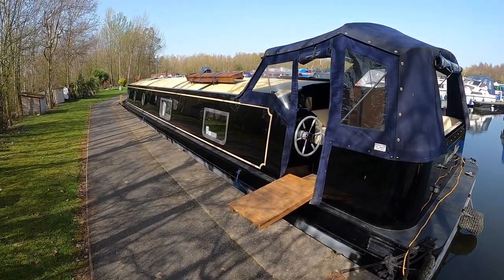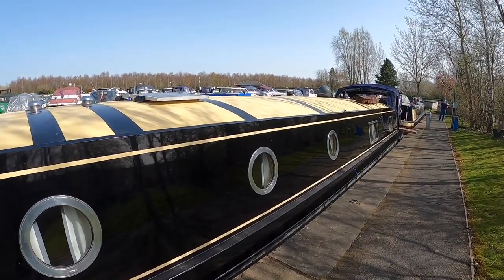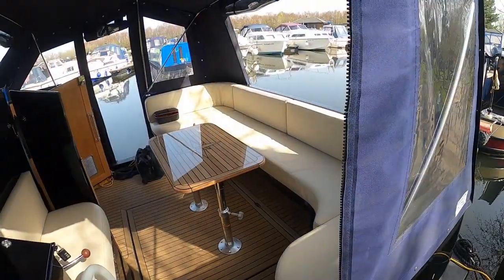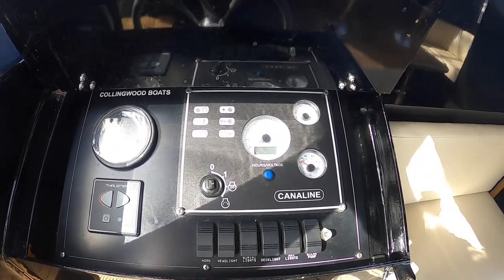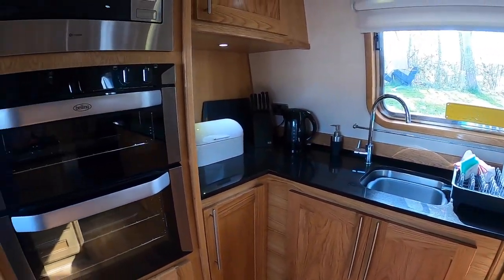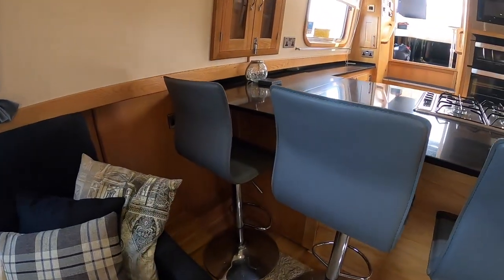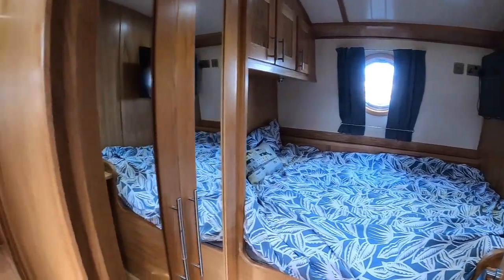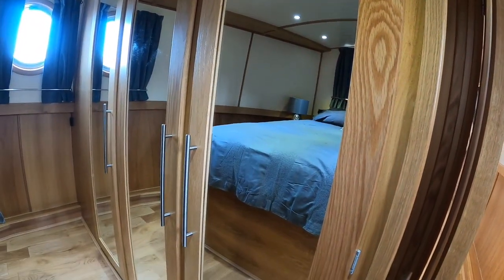Collingwood Wide Beam 57 - Boatshed - Boat Ref#300043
Collingwood Wide Beam 57 for sale with Boatshed Yorkshire Photos and video taken by Boatshed Yorkshire